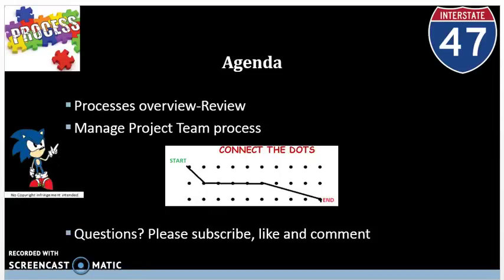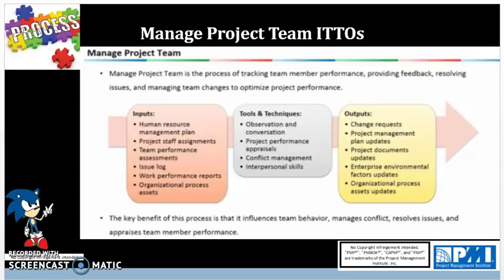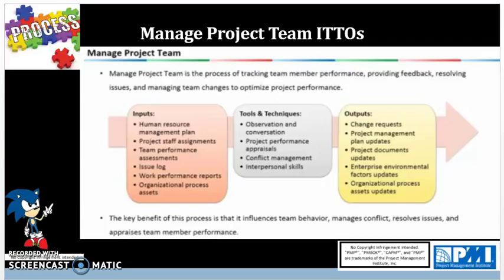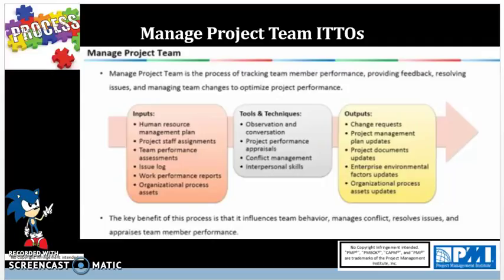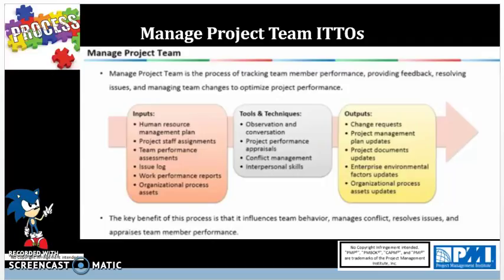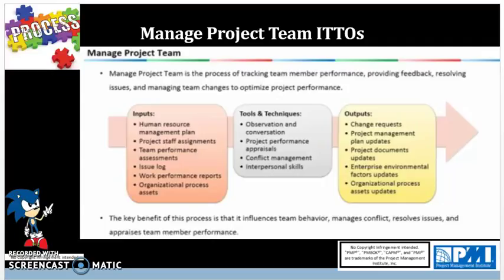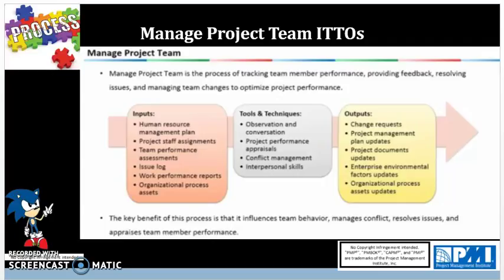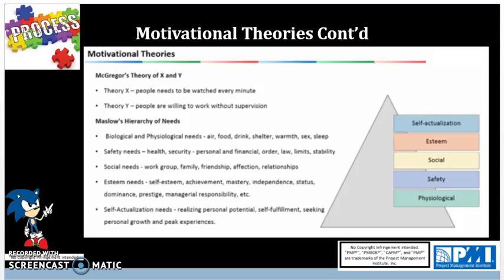33. Manage Project Team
This is Video #33 presented by Process Geekoid. Goes over the Manage Project Team process. All content is based on PMBOK Guide 5th edition.